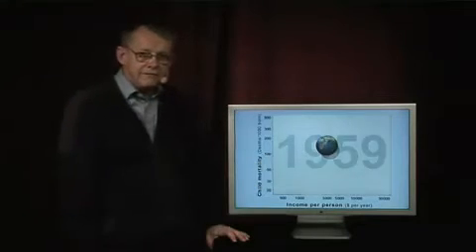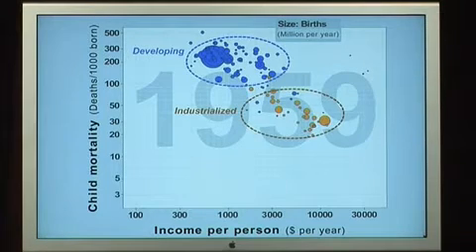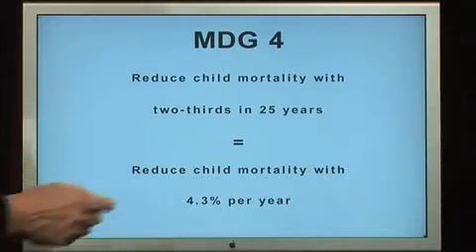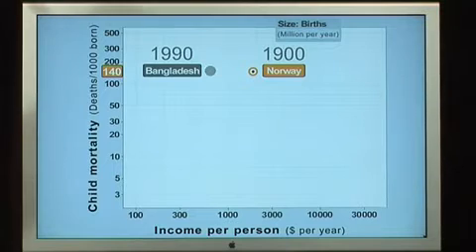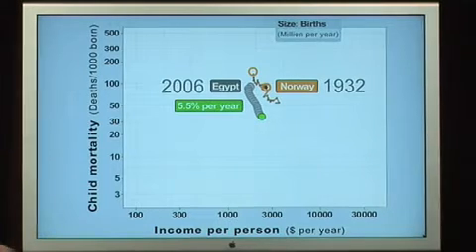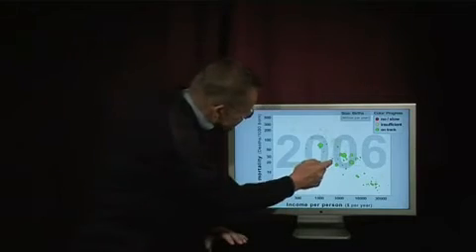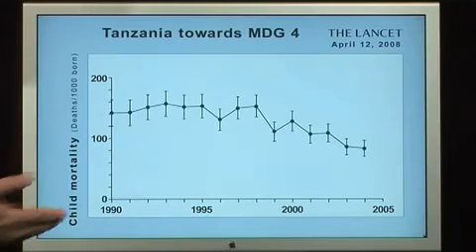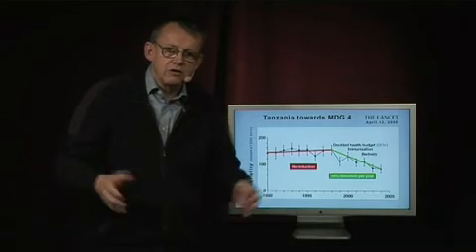Gapcast #11 - La riduzione della mortalità infantile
Ogni anno muoiono quasi 10 milioni di bambini sotto i cinque anni di età. Quasi il 90% di quelle morti é dovuta a sei sole cause: cause neonatali, diarrea, malaria, morbillo, infezioni polmonari e HIV/AIDS.

Il quarto obiettivo MDG (Millennium Development Goal) é di ridurre ulteriormente la mortalità infantile di due terzi entro il 2015.

Come possiamo riuscirci?
Quali nazioni fanno sufficienti progressi?
E a quale tasso la Norvegia ha ridotto le sue morti infantili negli ultimi 100 anni?

Guardando questo Gapcast, conoscerete il background e lo stato in cui ci troviamo nel raggiungimento degli obiettivi MDG